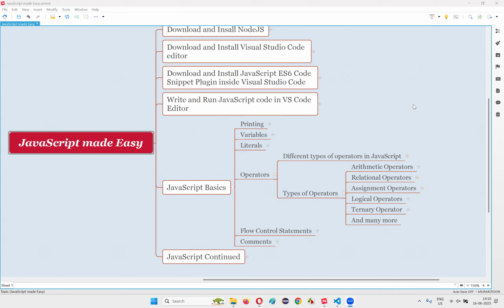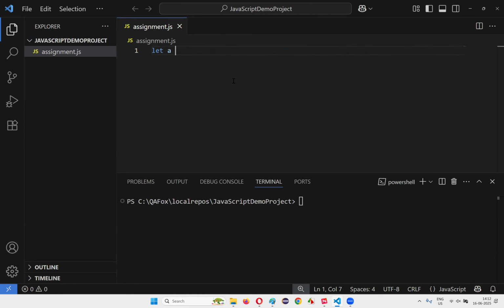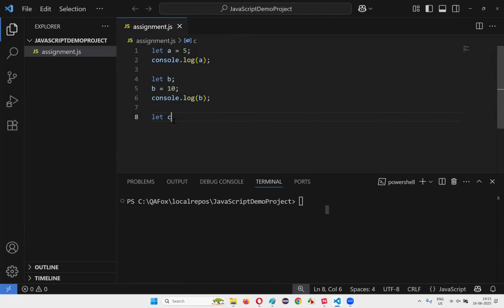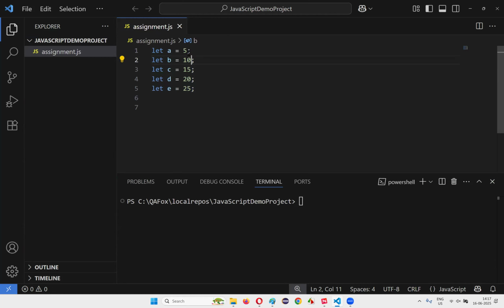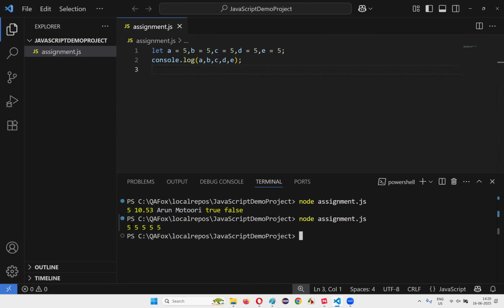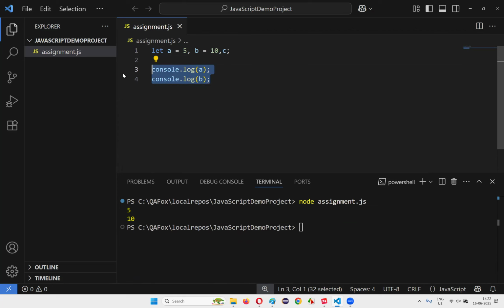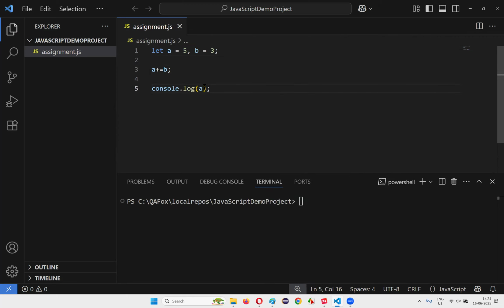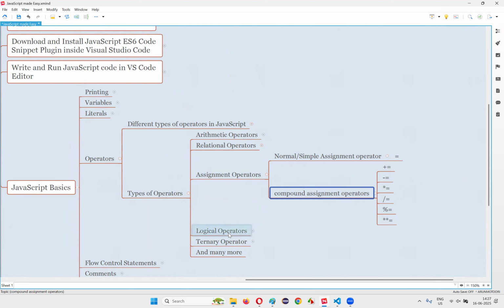Assignment Operators in JavaScript | JavaScript Made Easy - Session 10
In this session, we explore assignment operators in JavaScript, which are used to assign values to variables efficiently.

You'll learn how to use basic and compound assignment operators like =, +=, -=, *=, /=, and more — with simple, beginner-friendly examples.

🔍 What you'll learn:

What are assignment operators in JavaScript?

How assignment operators work with variables